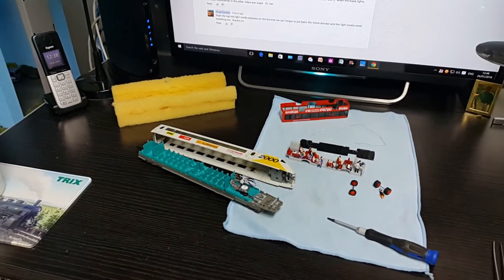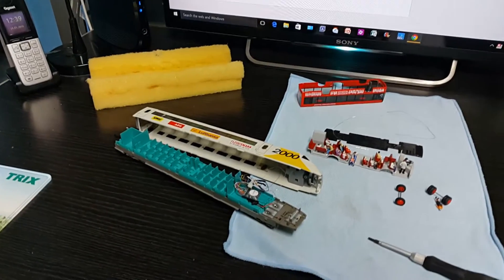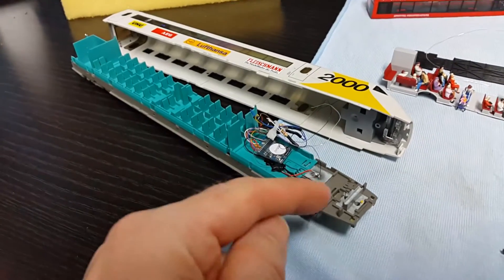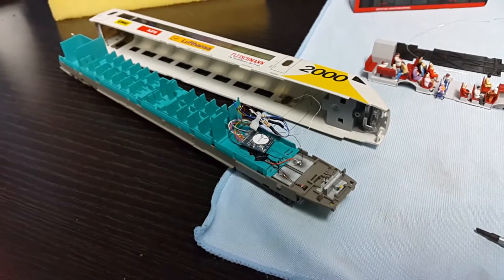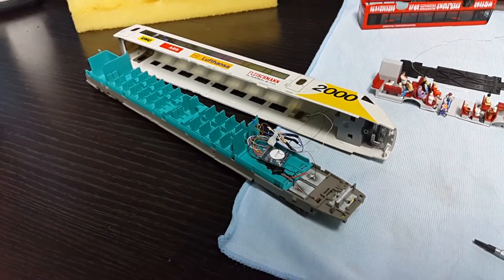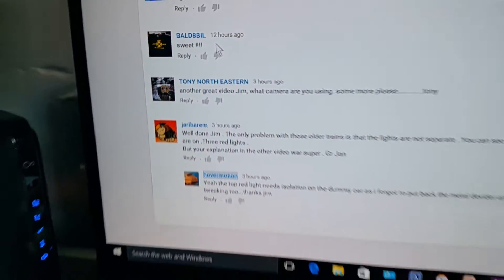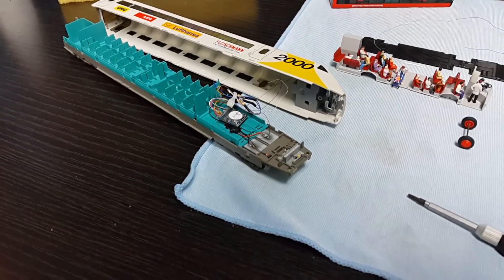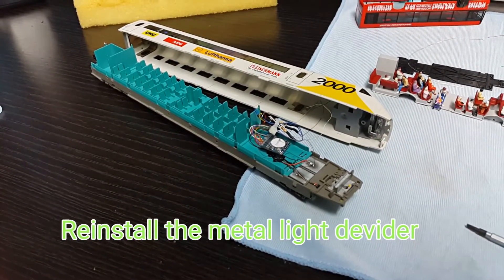FLEISCHMANN ICE 1999 DCC RETRO FITOUT PT3